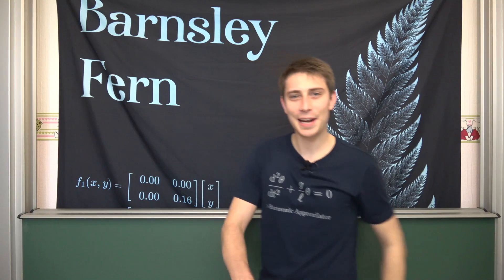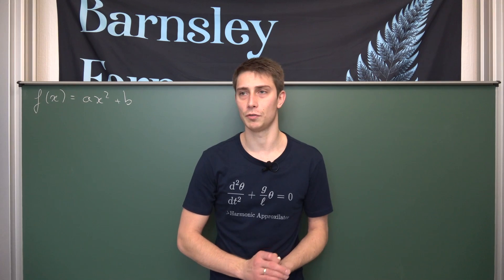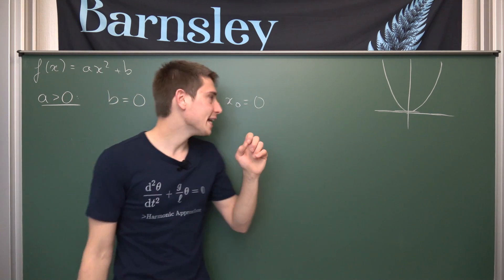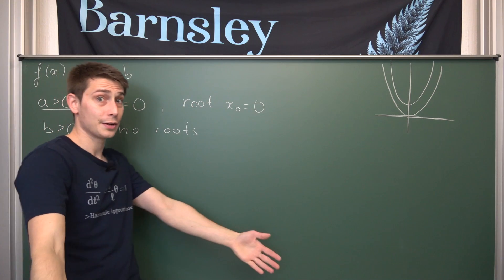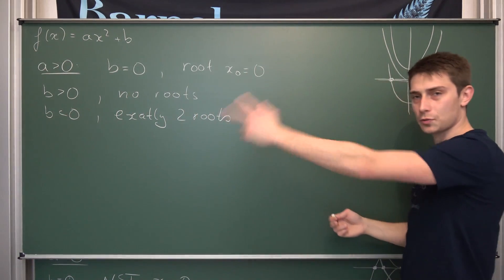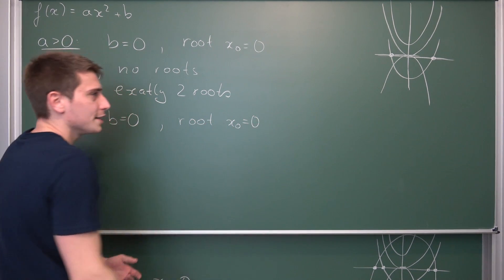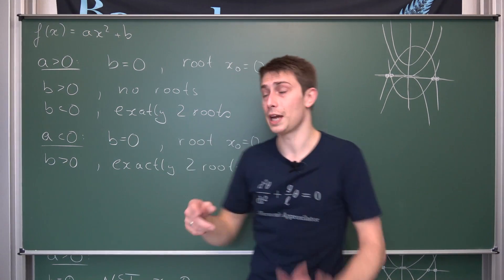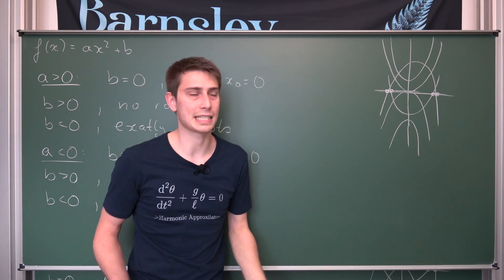Quadratic Functions #5 - Calculating Zeros / Roots of f(x)=ax²+c and Recognizing them Graphically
Today we want to find out, how to move parabolas up and down along the y axis and what their roots are. For this we investigate cases for the so-called y intercept and scaling factor. Also we talk about symmetries and the cases when we do and do not have zeros / roots. How can you see at a glance how many roots there are without calculating at all? Enjoy! =D

Wanna send me some stuff? lel:

06731 Bitterfeld-Wolfen
Saxony-Anhalt
Germany